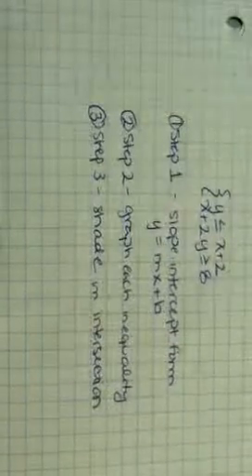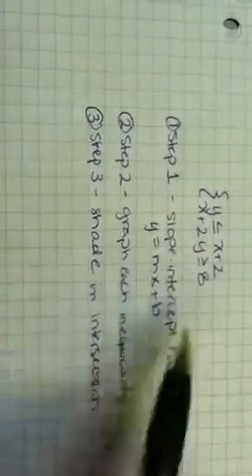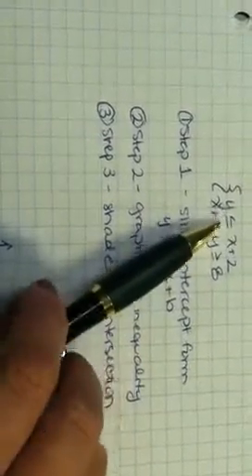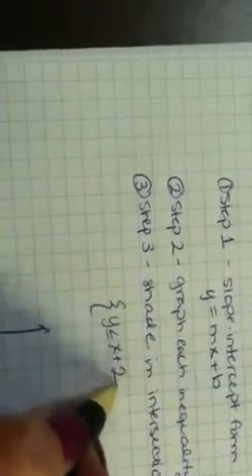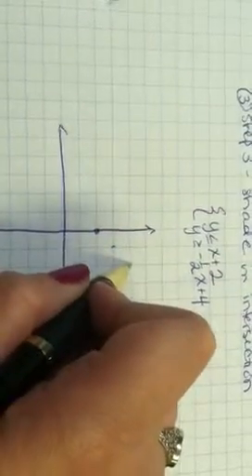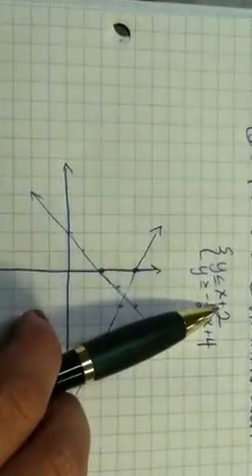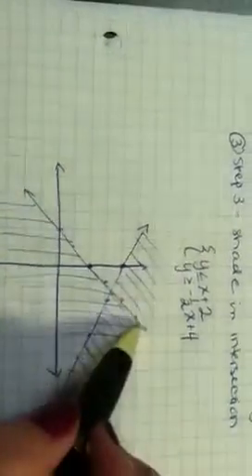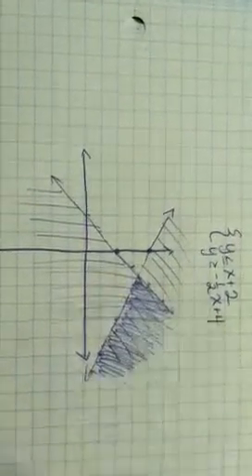18 Oct 2011 Algebra 2 3.3